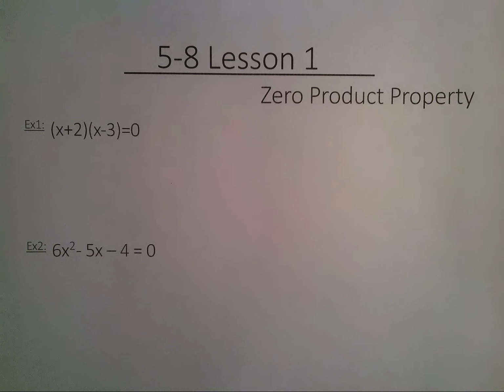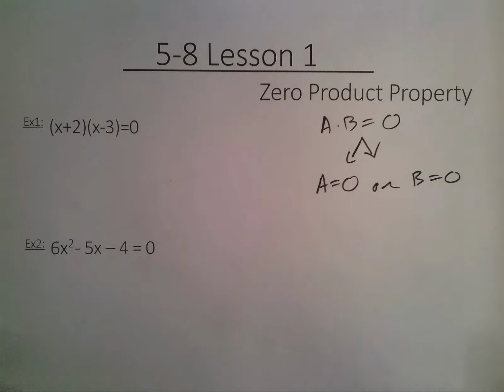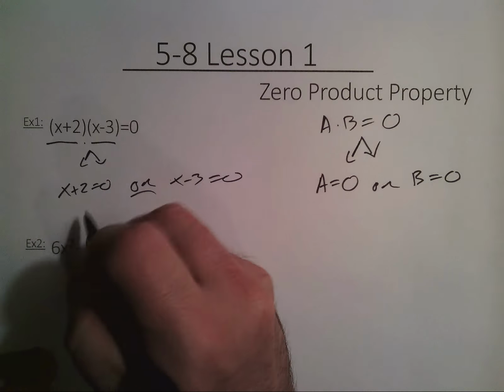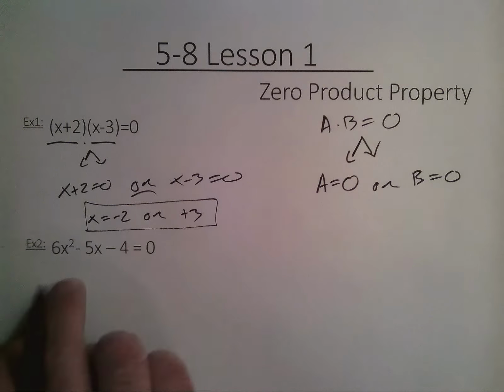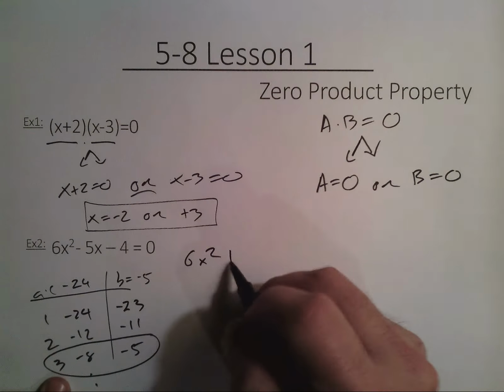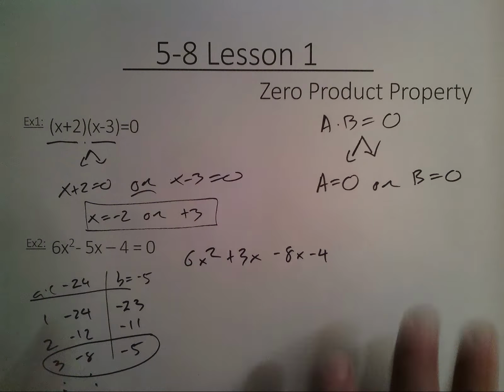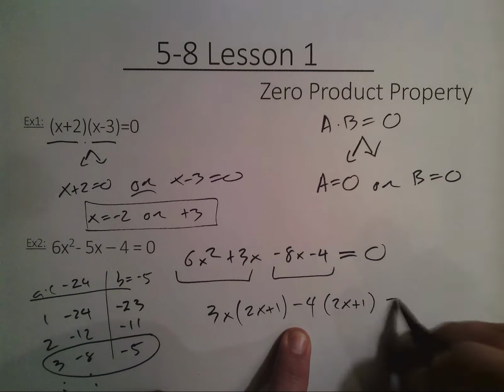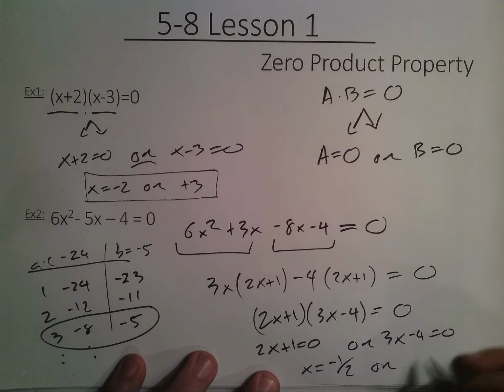5 8 Lesson 1 Zero Product Property